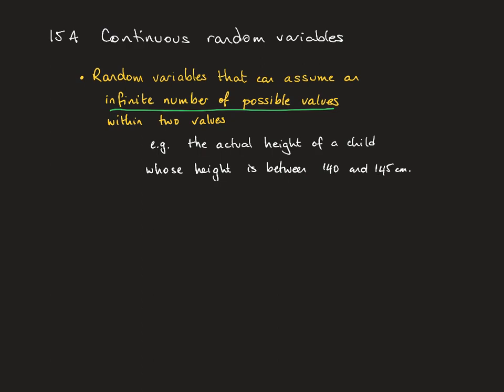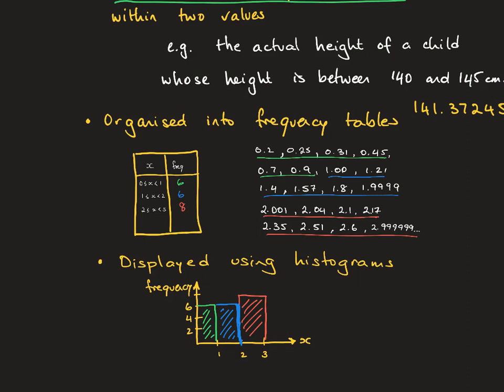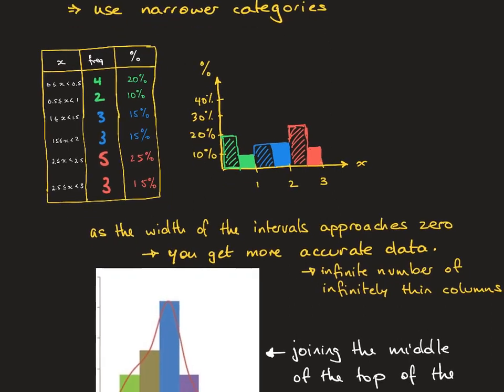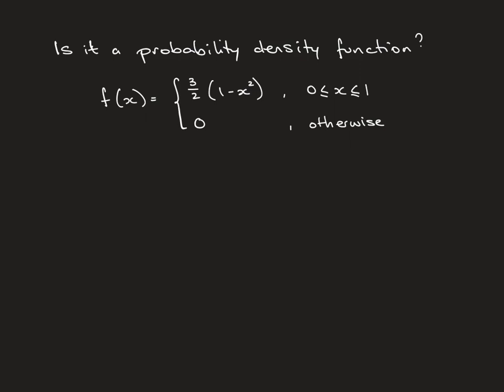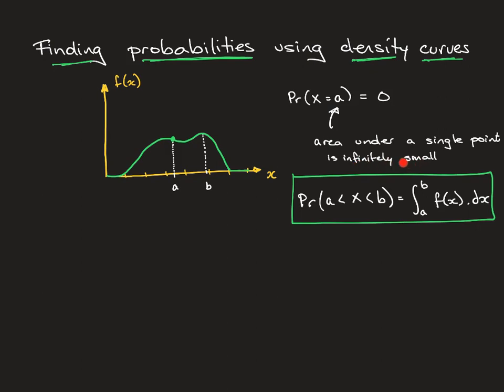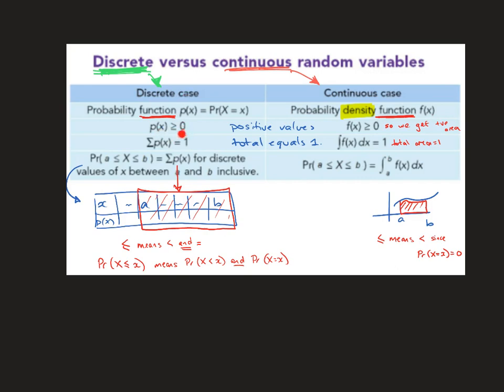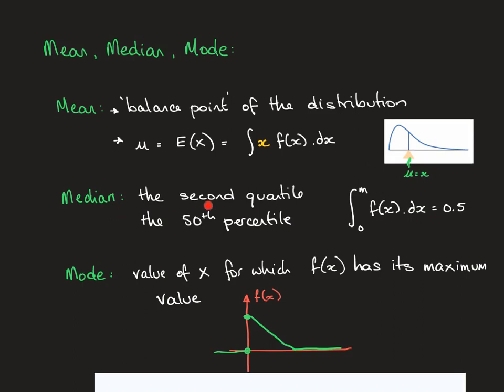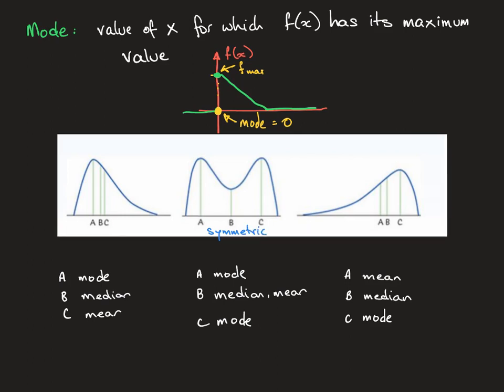15A Continuous random variables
VCE Maths Methods: Introduction to continuous random variables, their probability distributions and how to determine probabilities using the area under the curve.